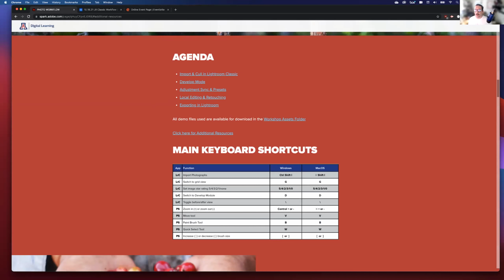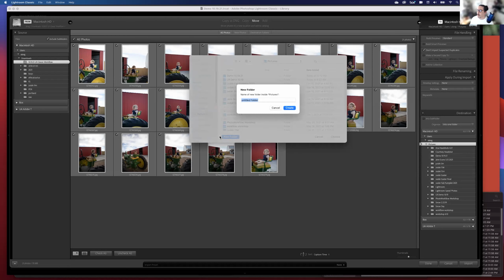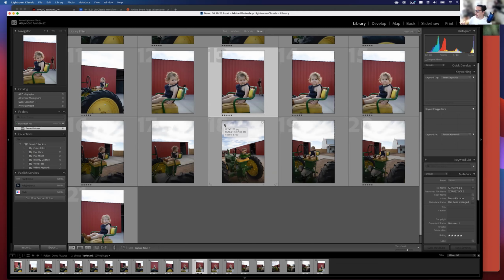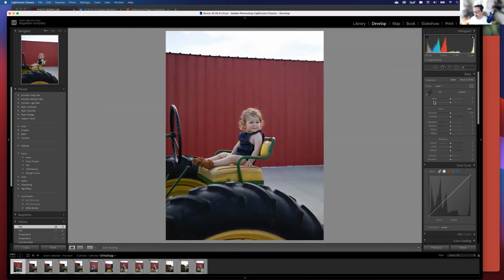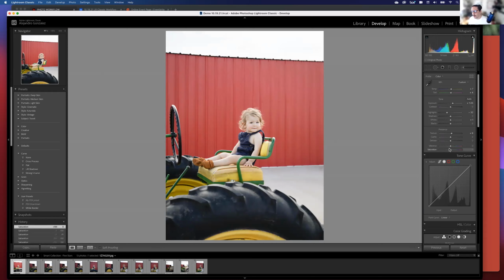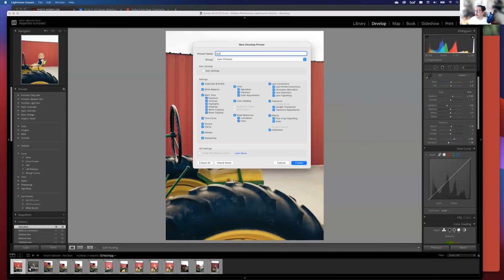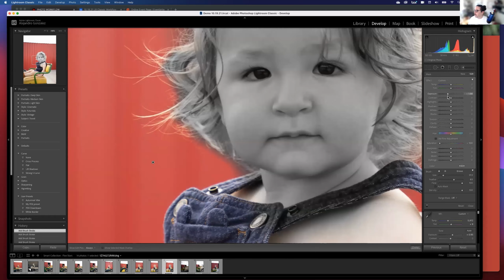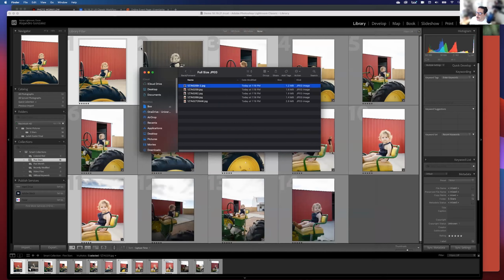Photography Workflow with Lightroom Classic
Lightroom Classic is a complete photography management and editing program. In this introductory workshop we will discuss how to create a workflow with Lightroom and improve your editing, consistency, and efficiency.  We will practice importing, culling, batching editing, and exporting finished files -- all while working non-destructively!